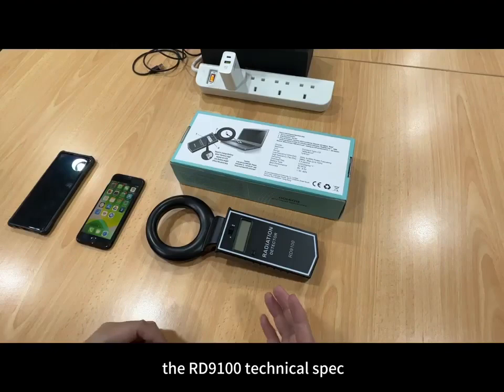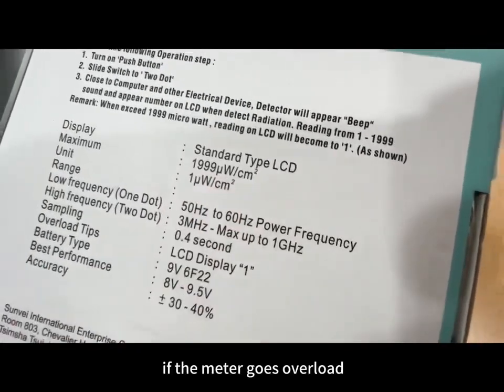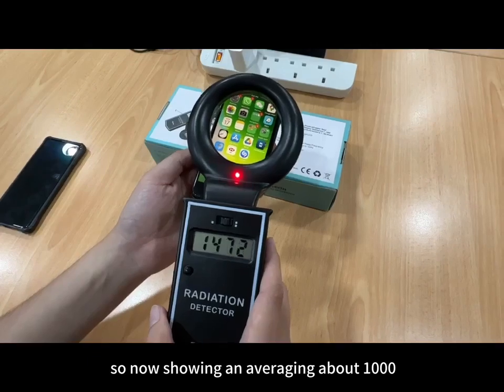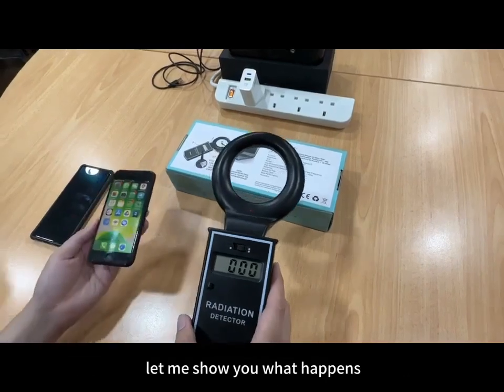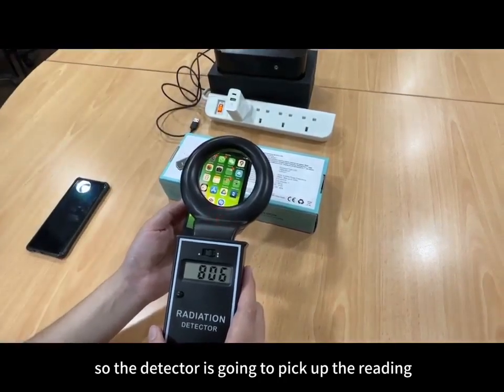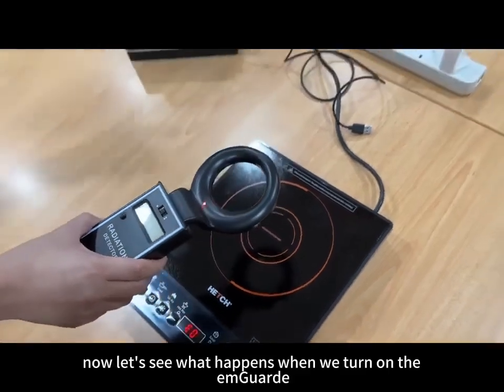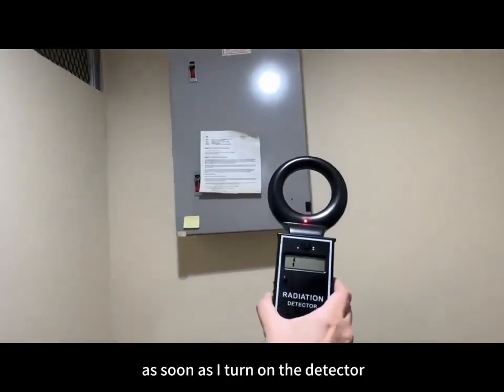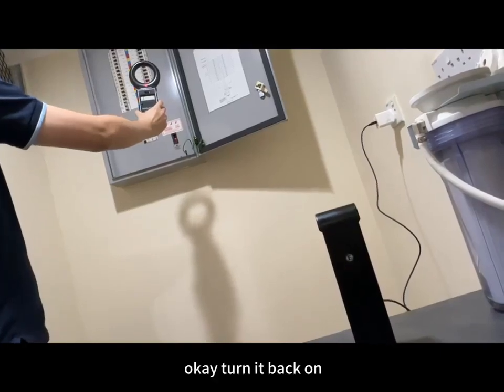Emguarde how effective is it?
Watch how Emguarde works effectively to alleviate RF generated by various gadgets and equipment